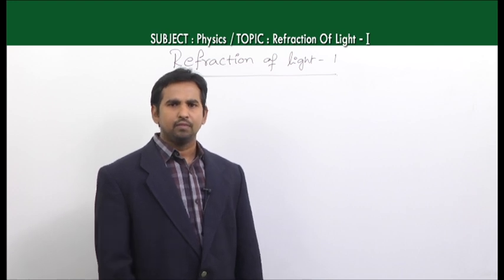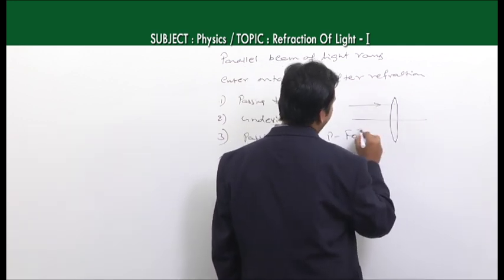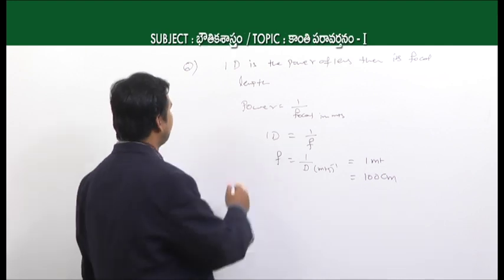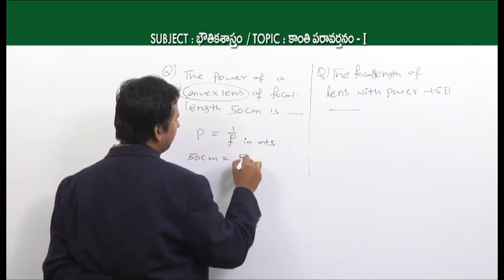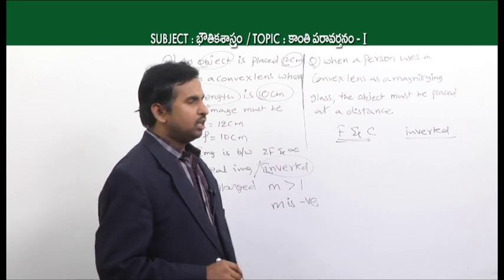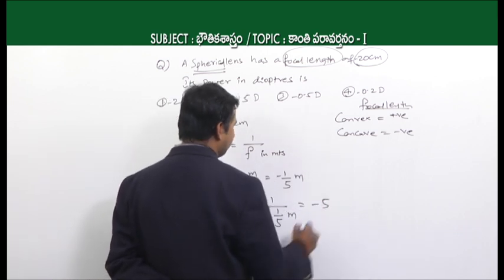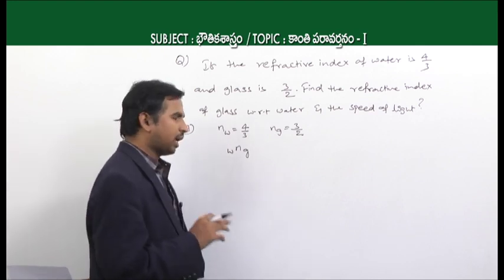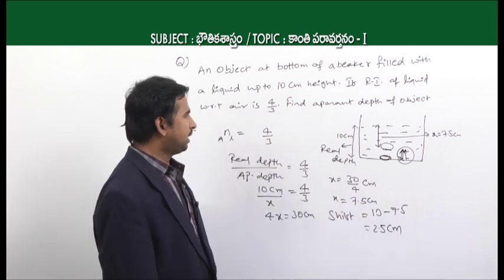POLYCET | Physics - Refraction of Light (Part-1) | R. Bhanuprasad | T-SAT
T-SAT Network Digital Classes are Now Available on Following Platforms:

👉Install T-SAT App:
1. For Android Users: Play Store
2. For Apple Users: AppStore